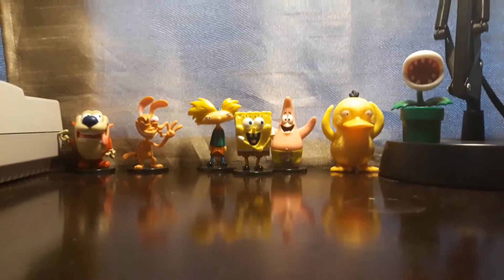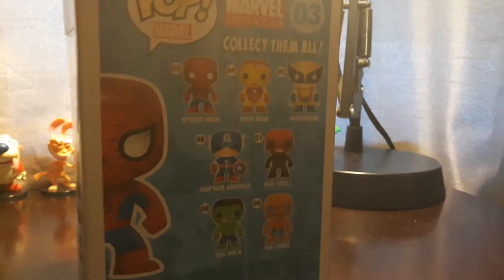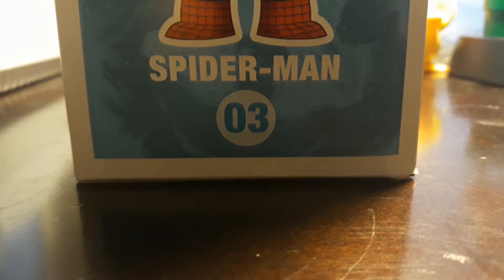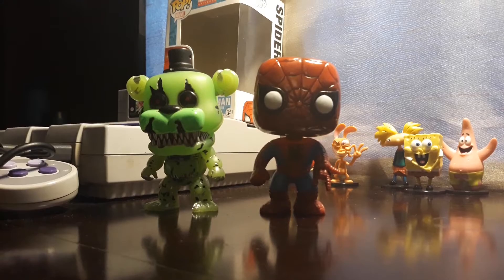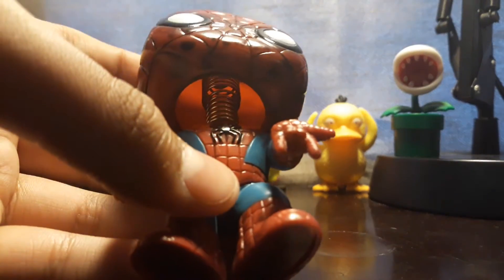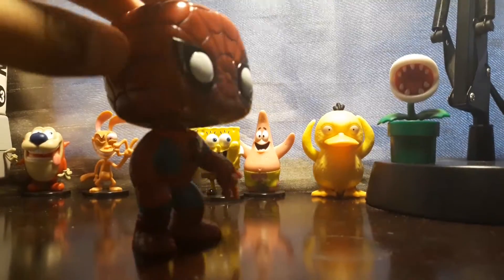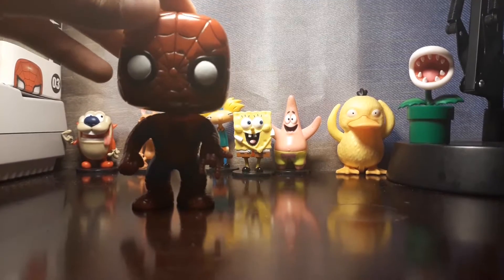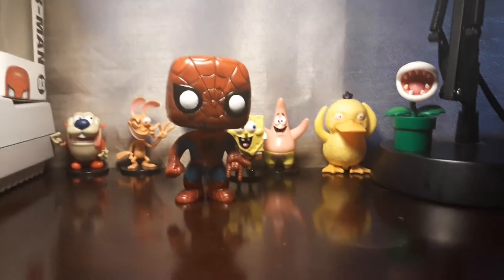GamerAlex256 Reviews: “Spider-Man Bobble Head” Funko Pop!